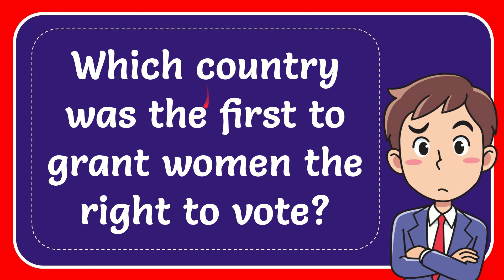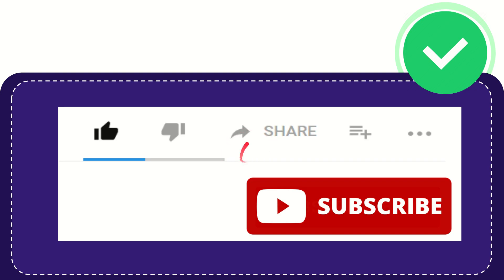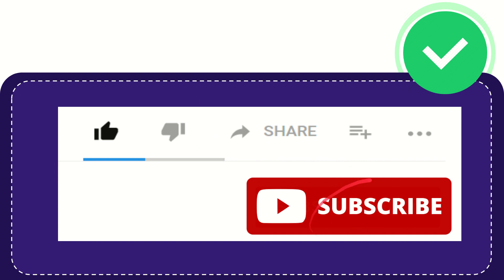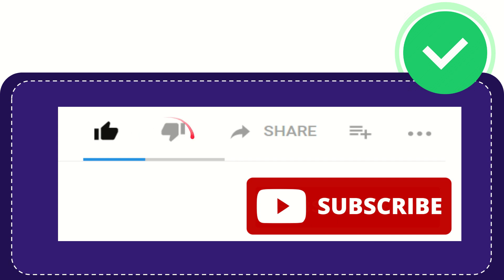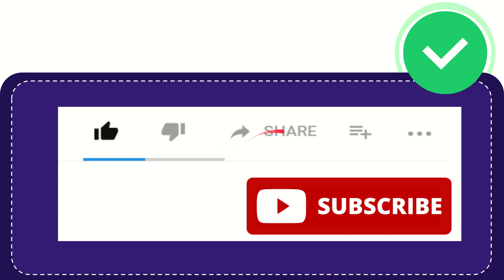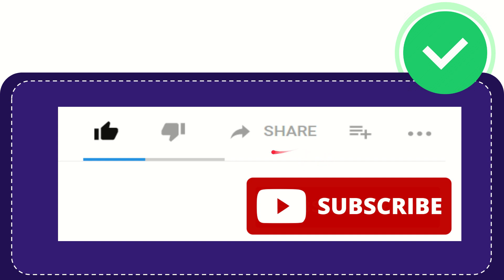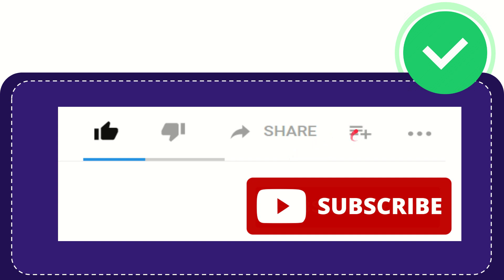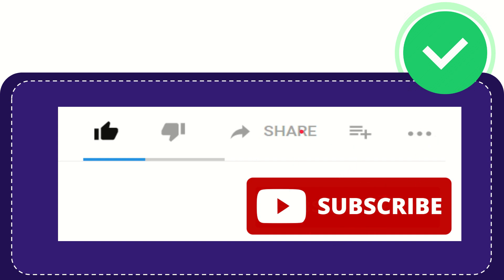Which country was the first to grant women the right to vote?